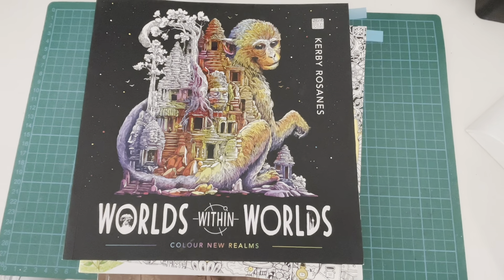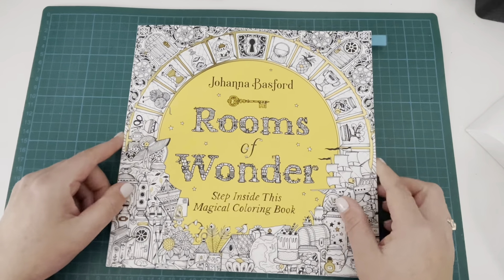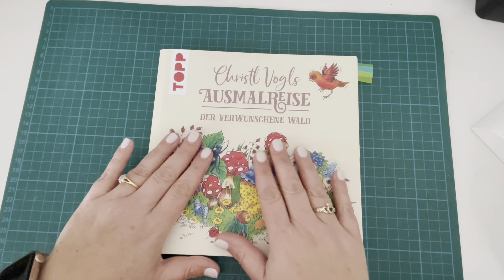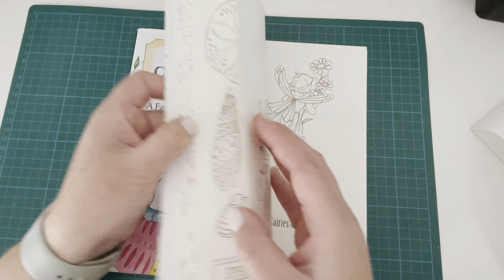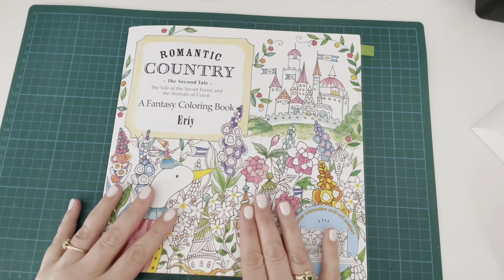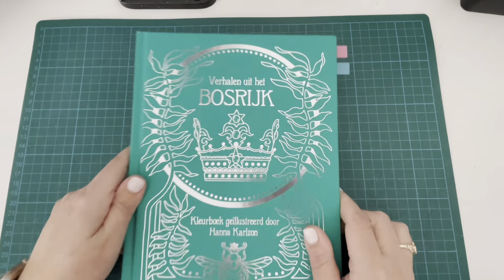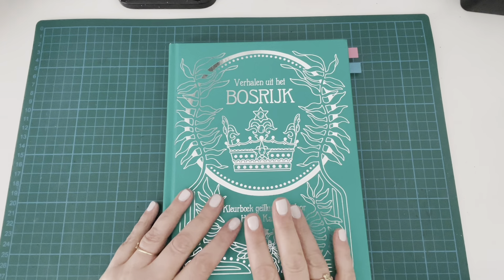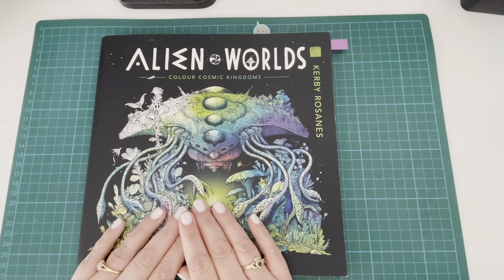My Colouring Plans for February 2024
Hi everyone - I'm very excited to be sharing my February colouring plans with you. This month, the wonderful Katie from @TheColoringAngel and I are co-hosting a month long colouring hashtag that we hope you'll join in with over on Instagram (and here on YouTube if you fancy!). The hashtag is colorinfaebruary and we have 8 different prompts for you to join in with.

1. Fairytale Stories - colour a page with a book or books in it
2. Happily Ever After - colour a page with a couple in it (can be animal or human)
3.  Under the Sea - colour a page with a mermaid or underwater scene
4.  Magical Companions - colour a page with a magical companion in it (dragon, unicorn, fairy etc)
5.  You can fly, you can fly, you can fly - colour a page with a winged creature in it
6.  12 Dancing Princesses - colour a page depicting music or dance
7.  There's no place like home - colour any page with a house, castle, cottage or dwelling place in it
8.  Mother knows best - colour a page with a villain character in it

So many pages to choose from and just for an added bit of fun, if you manage to colour 8 pages you will be awarded Fairy Status, 4 pages, Dragon Status and 1 page, Goblin Status!

Make sure to use the colorinfaebruary when posting your completed pages and tag both myself and Katie in your post. I've added the links to our Instagram pages below

We look forward to seeing your beautiful pages and can't wait to start the fun!